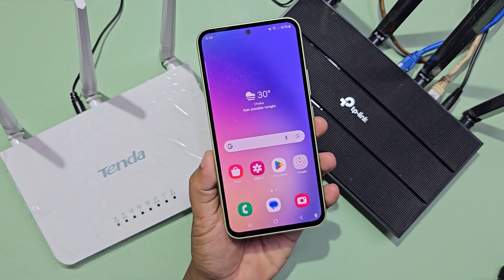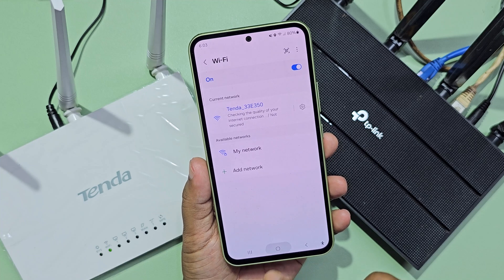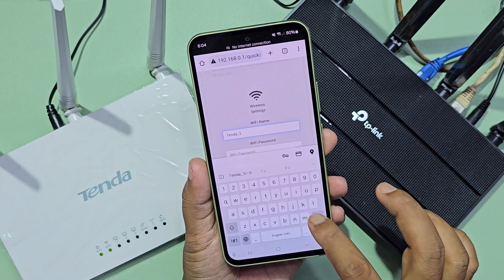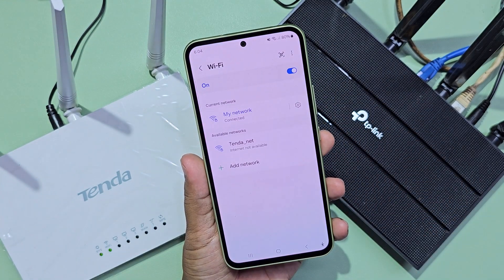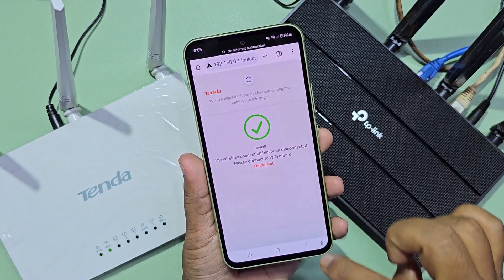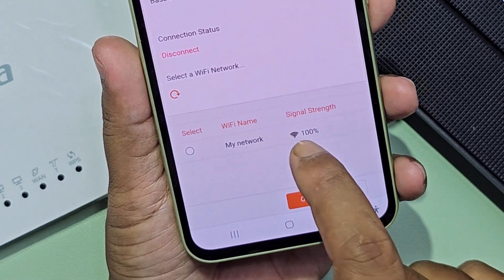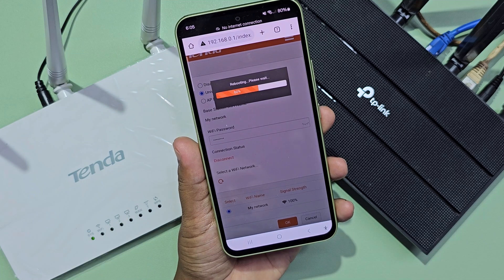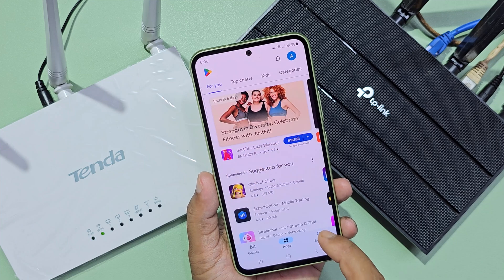How to setup tenda f3 as repeater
Tenda f3 router repeater